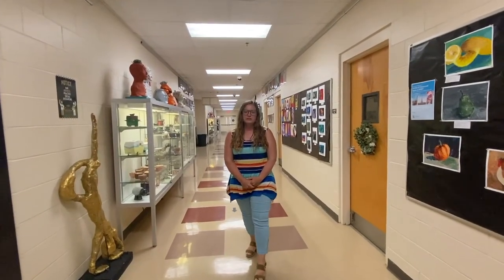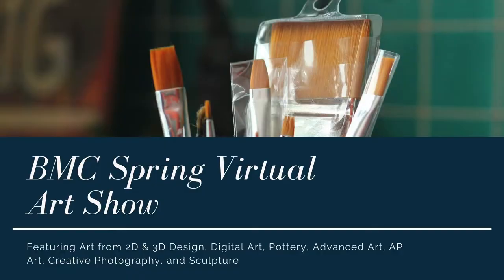Spring Art Show Intro 2021